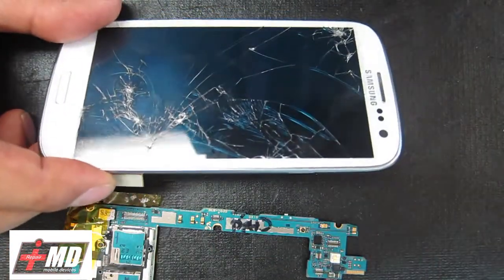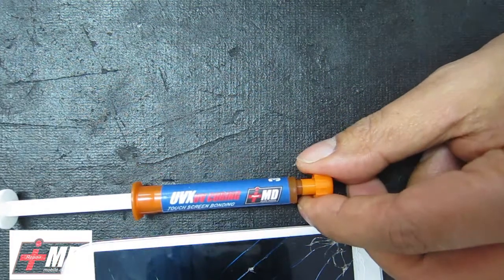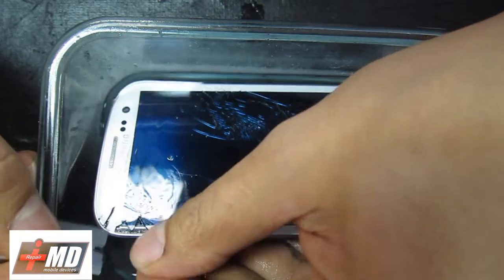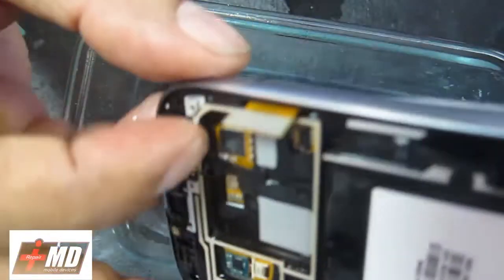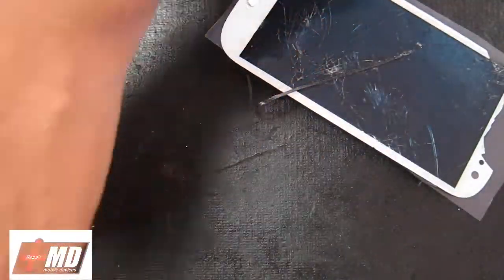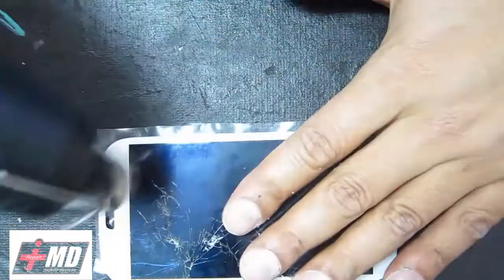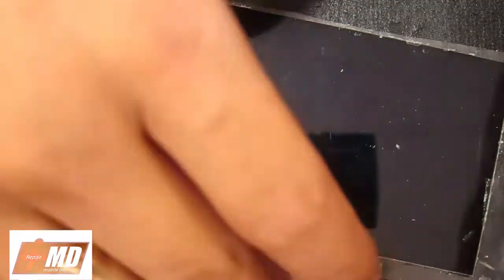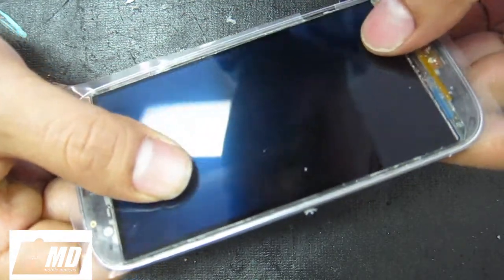Samsung Galaxy S3 & S4 Cracked Screen Repair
How to Successfully remove the cracked Screen and LCD from the Galaxy S3 & S4 and repair it like new.